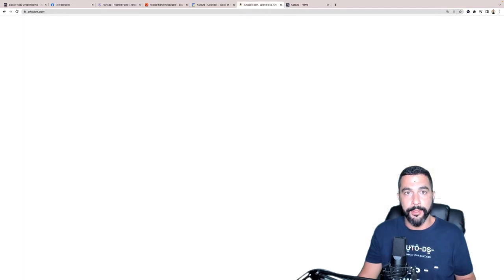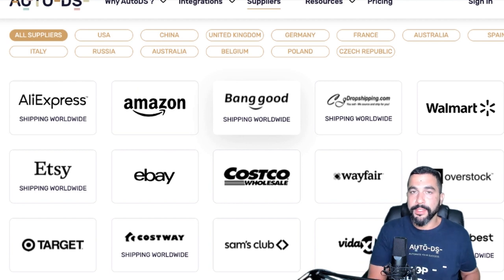The Top 20 BEST Products To Dropship This Black Friday 2022 🤩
Black Friday is a one-day affair, but there are plenty of opportunities to spread your sales throughout October and November! 🎁

Black Friday has one thing in store for us: 𝘿𝙀𝘼𝙇𝙎 - that means it is time to start preparing your online store with hot-selling products at the best discounts possible! We have compiled a list of the 𝐓𝐨𝐩 𝟐𝟎 𝐡𝐢𝐠𝐡-𝐭𝐢𝐜𝐤𝐞𝐭 𝐩𝐫𝐨𝐝𝐮𝐜𝐭𝐬 in demand during the upcoming sales period.

❗Remember, Black Friday is not only about discounts but also about creating memorable moments for your customers and making them feel like they have won when they order from you.

Stay ahead of your competitors by having these products listed in your store and ready to sell before Black Friday 2022 starts!